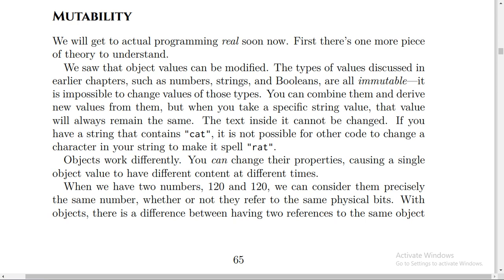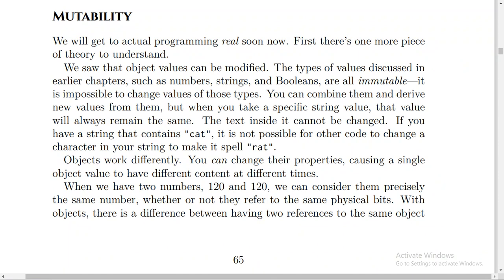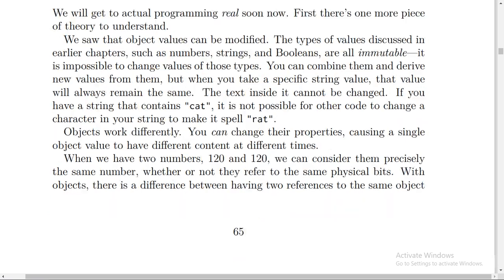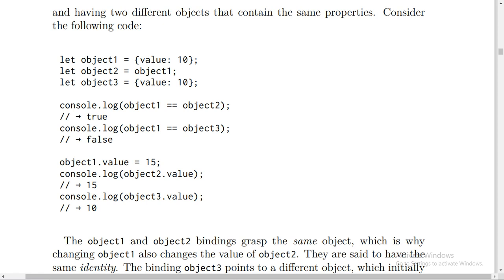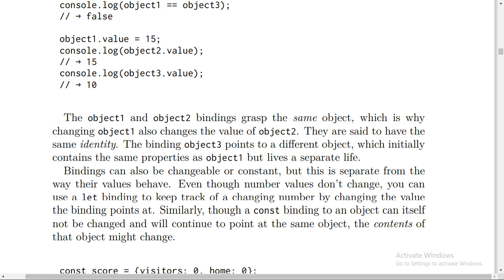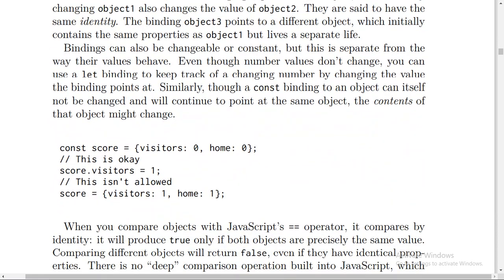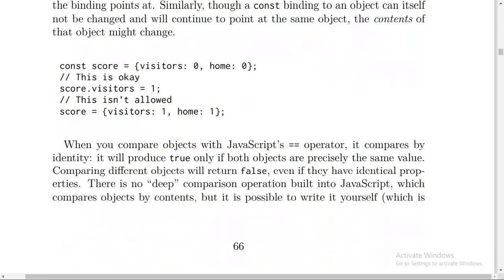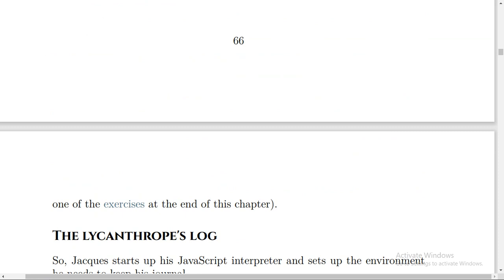JavaScript Mutability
Learn how to use JavaScript Mutability and
A mutable value is one that can be changed without creating an entirely new value.